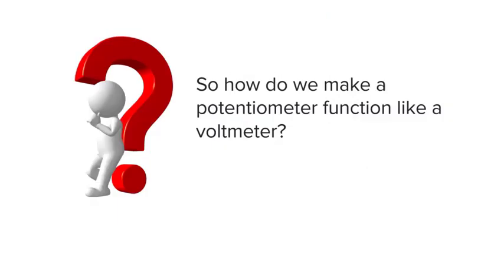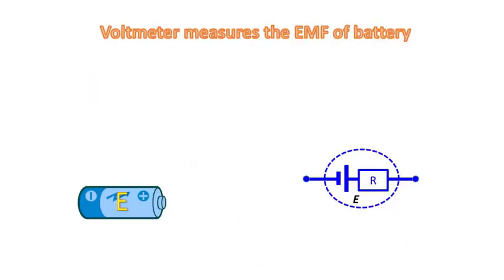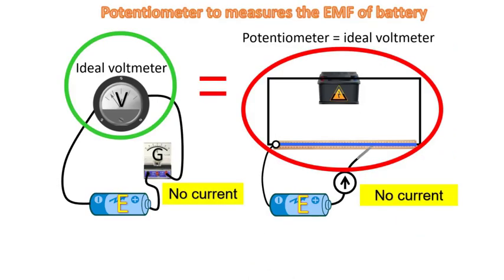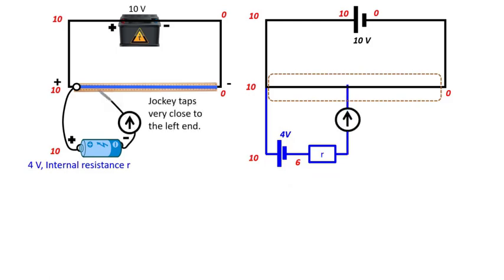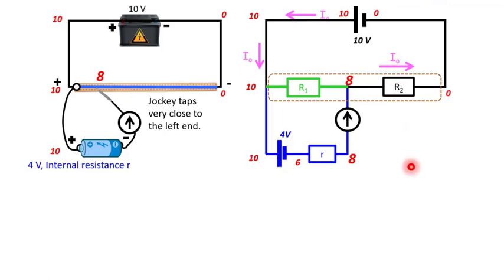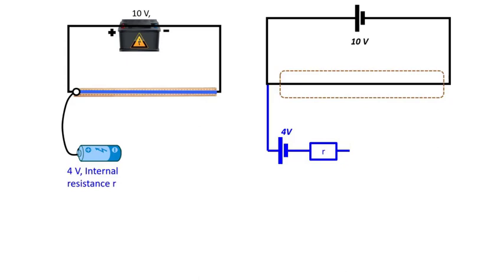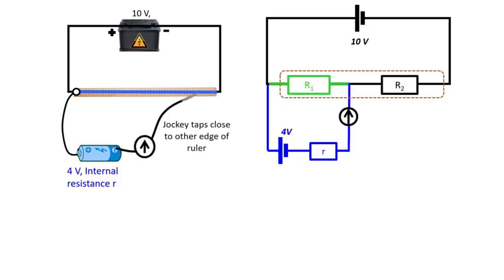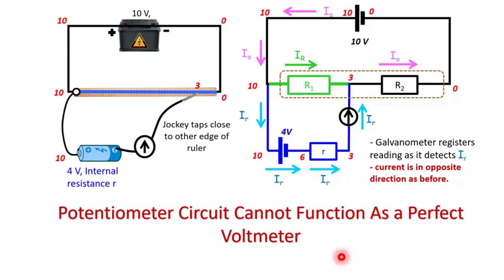Potentiometer 1 2 Potentiometer as a Voltmeter